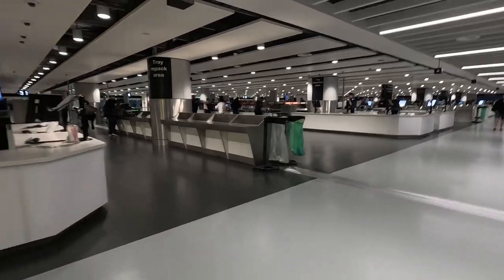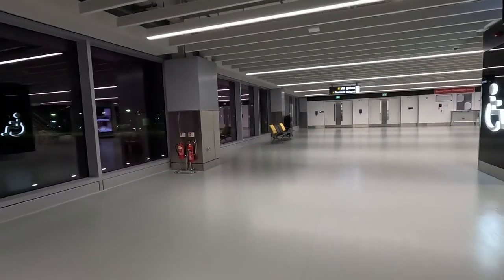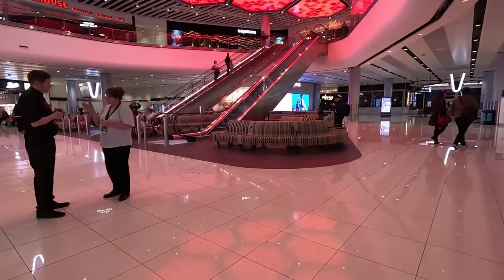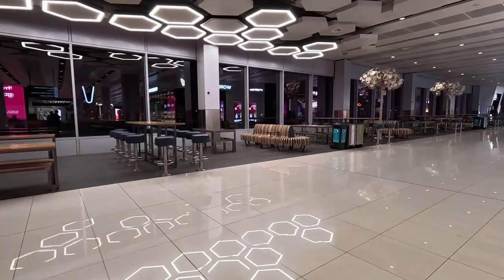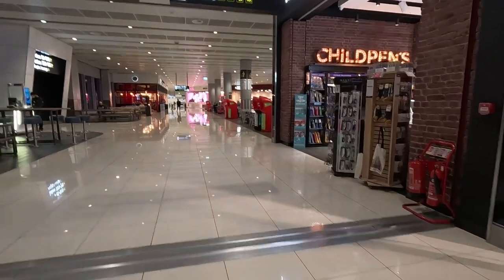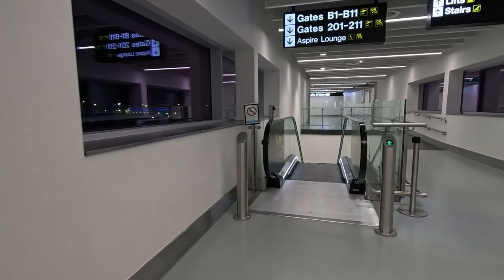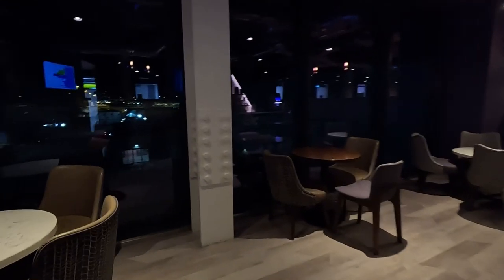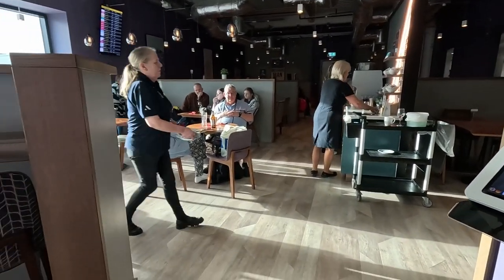Manchester Airport Terminal 2 & Aspire Lounge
Hey, fellow travelers! 🌟 Join me for a virtual tour of Manchester Airport Terminal 2 and the luxurious Aspire Lounge in my latest YouTube video! Whether you're a frequent flyer or gearing up for your first adventure, this insider's look will have you feeling prepared and excited for your next journey.

I'll be taking you on a leisurely stroll through the bustling halls of Terminal 2, highlighting all the amenities and facilities this modern airport has to offer. From convenient check-in counters to duty-free shopping and cozy seating areas, you'll get a sneak peek at everything you need to know to navigate with ease.

But wait, there's more! I'll also be showcasing the exquisite Aspire Lounge, where travelers can indulge in complimentary beverages, snacks, and even catch up on the latest news with free WiFi and newspapers. It's the perfect oasis to unwind and relax before your flight.

And don't worry about getting lost - I'll provide clear directions on how to get to the airport and all its facilities, ensuring a stress-free travel experience from start to finish.

So sit back, relax, and let's explore everything Manchester Airport Terminal 2 and the Aspire Lounge have to offer. Trust me, you'll be ready to jet off on your next adventure in no time! ✈️🌍💼